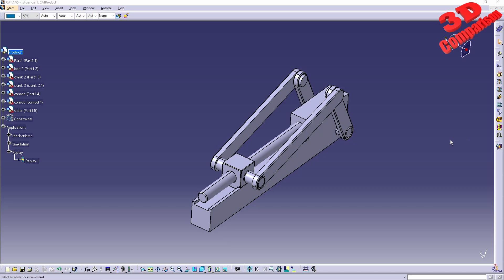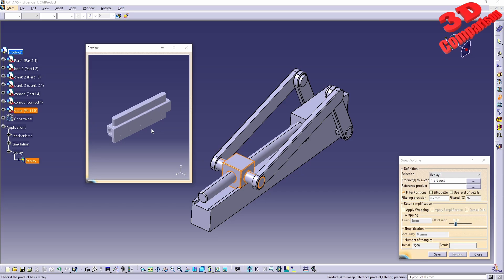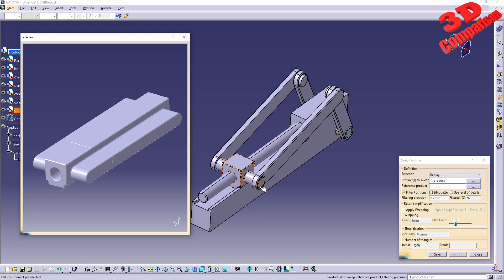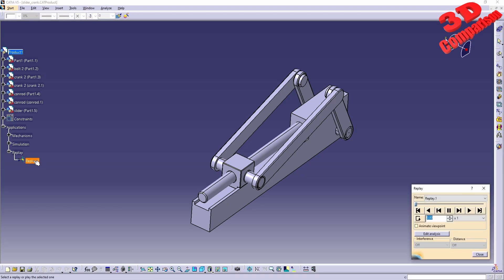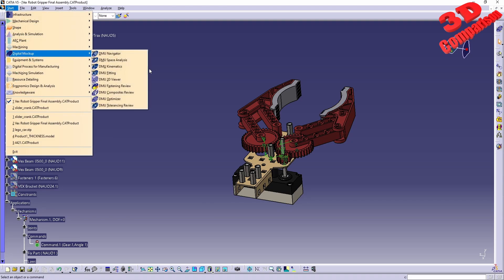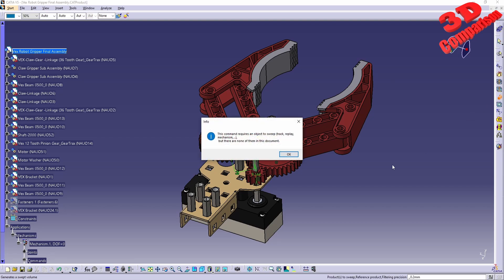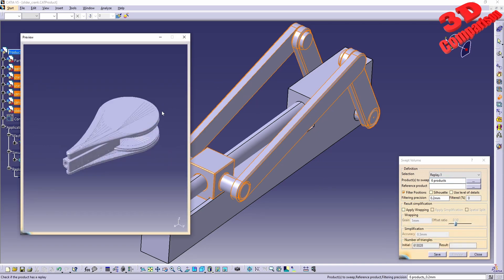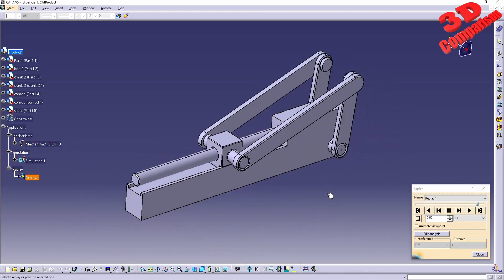CATIA V5 - How To process a Swept Volume of a mechanism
Swept Volume from DMU Optimizer will generated a triangulated mesh.